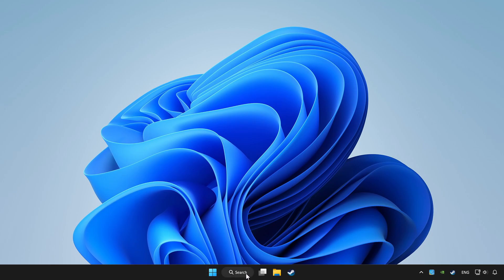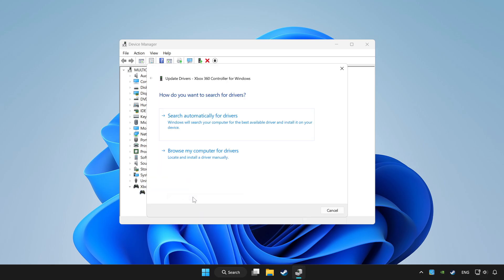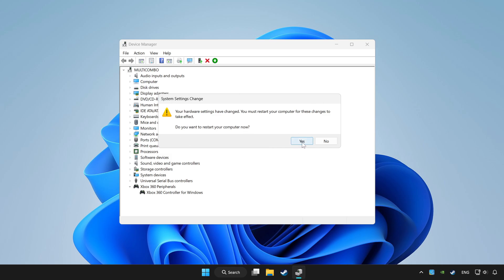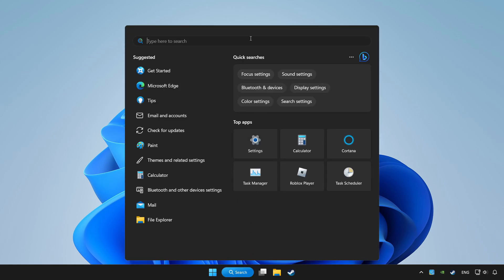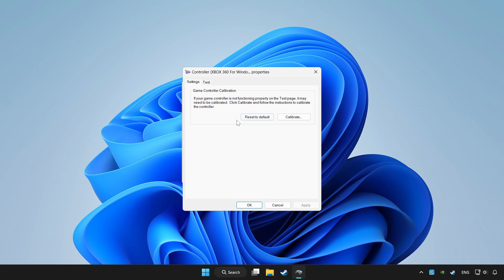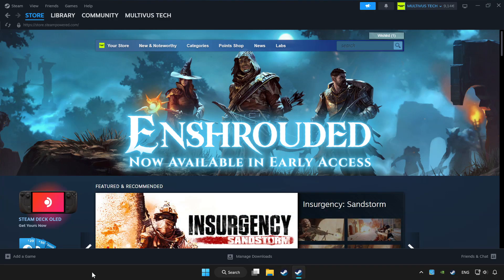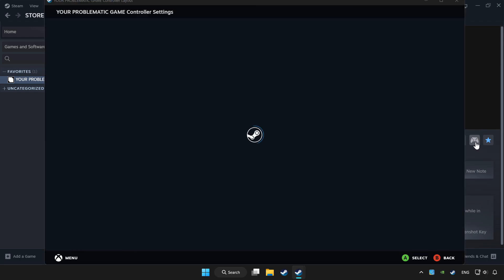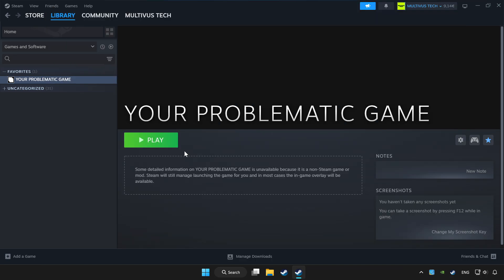FIX Age of Mythology: Retold Controller/Gamepad Not Working on PC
I'm going to show How to FIX Age of Mythology: Retold Controller/Gamepad Not Working on PC